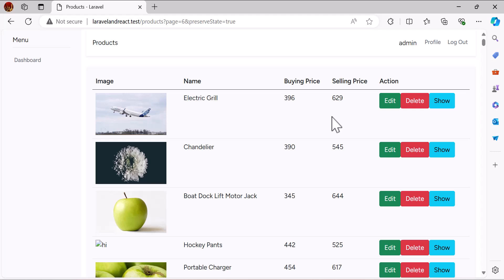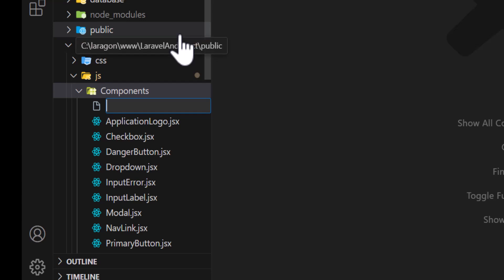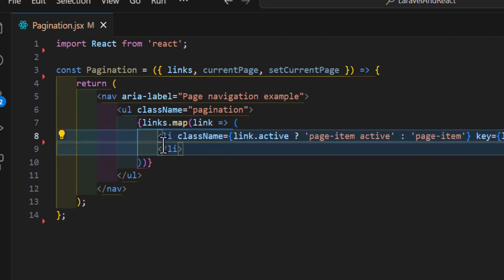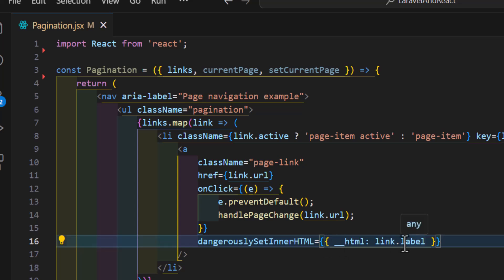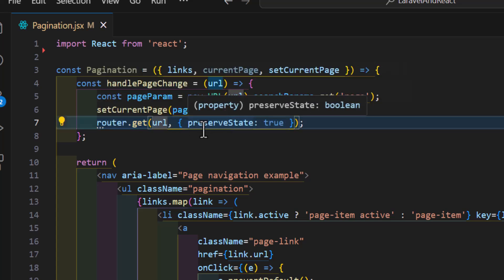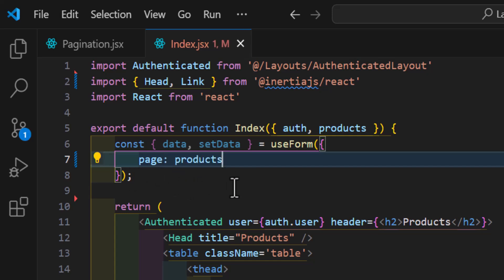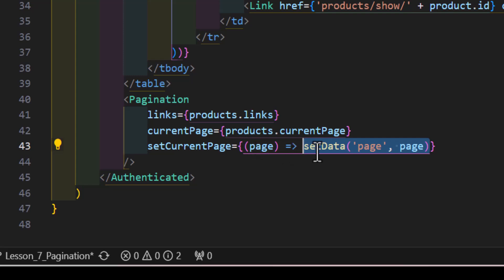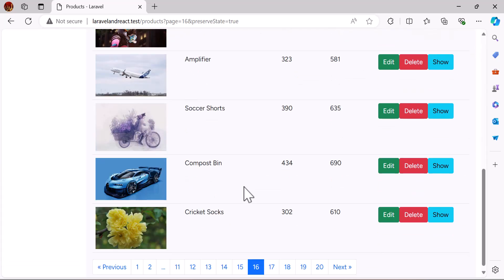Lesson 7 Laravel Inertia React Pagination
In this video, we are going to learn about Laravel and React, and how to connect these two powerful technologies using Inertia.js. If you are a full-stack developer working on a Single Page Application (SPA), instead of creating separate projects for the backend and frontend, it's more efficient to use Inertia.js and work within a single codebase. This approach streamlines your development process and keeps your project organized. Let's dive in and see how it's done!